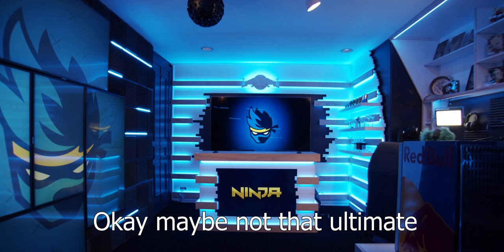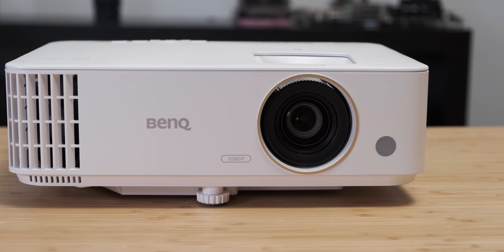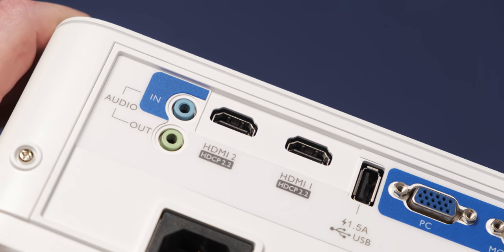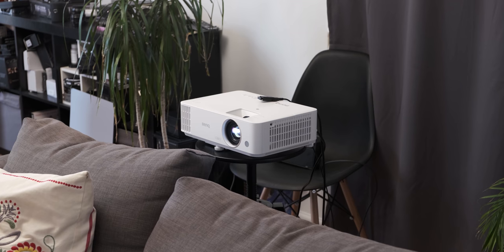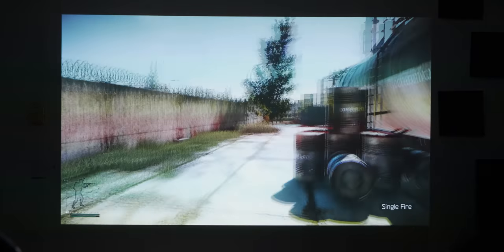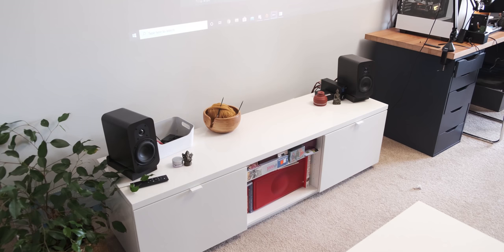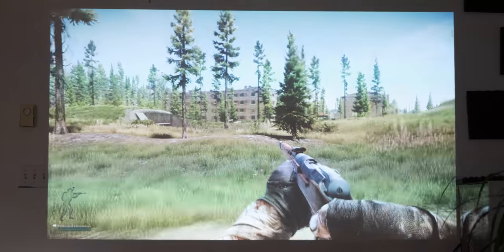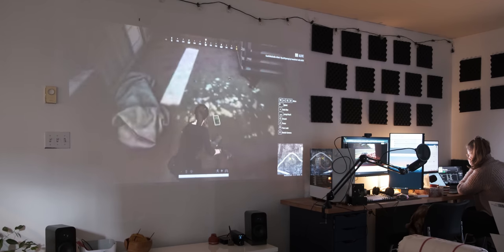ULTIMATE 100'' 120Hz PC gaming setup: Ft. BenQ TH685 gaming projector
I use a gaming projector to create the ultimate huge 100'' 120hz pc gaming setup. Don't forget an awesome set of speakers.

If you want to see check out Z review's review of the awesome Micca RB 42

Micca RB 42 speakers
SMSL AD18
You also need speaker cables
Corsair K70 (New one)
Logitech G703
Particleboard (I don't know what the size means *Imperial units intensifies*)